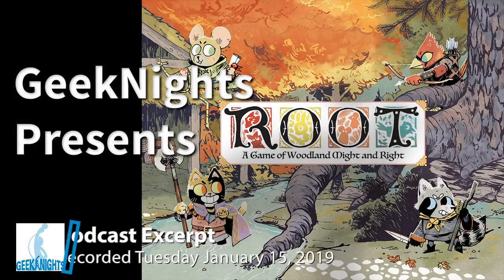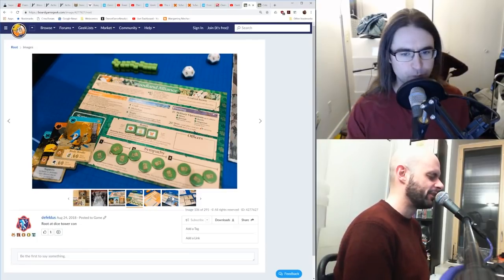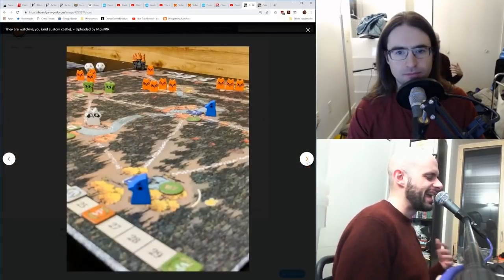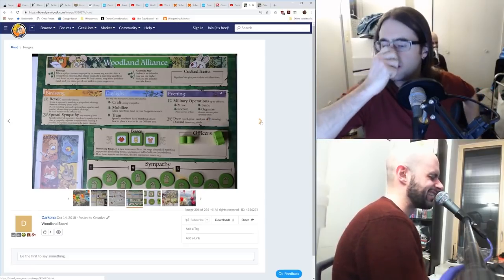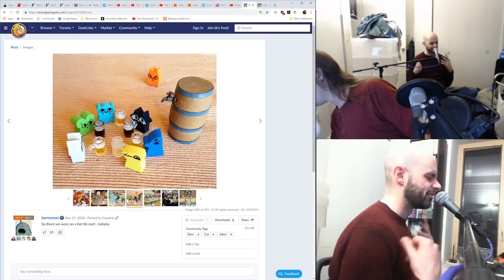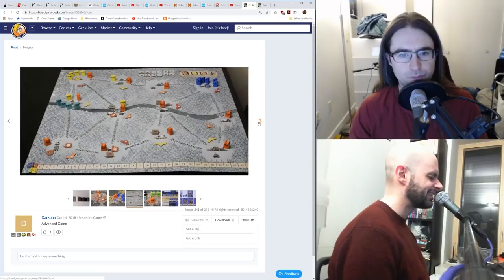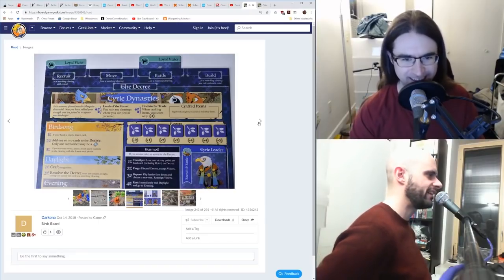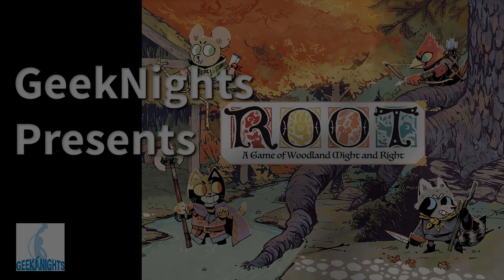Root - GeekNights Presents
Tonight on GeekNights, we review Cole Wehrle's Root. It's an asymmetric political wargame-esque experience with the most adorable animal theme you can imagine.